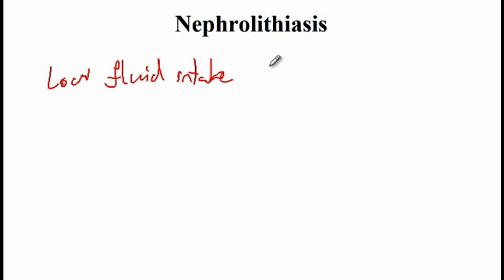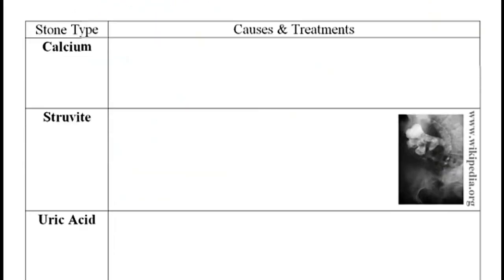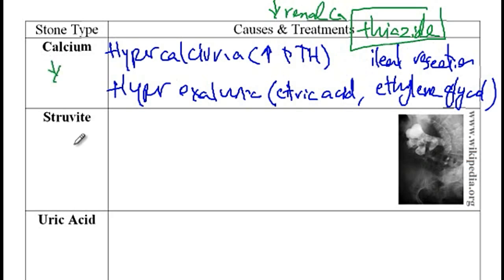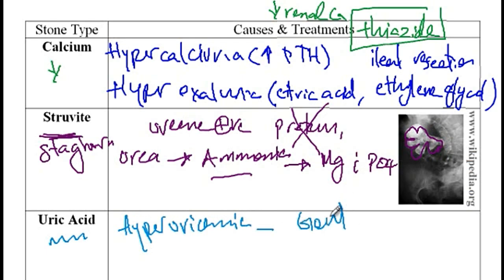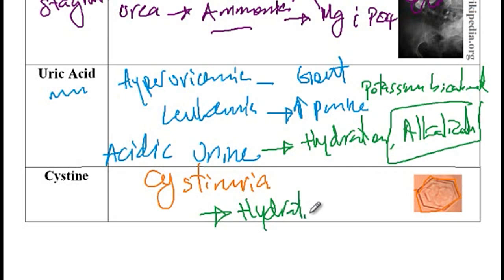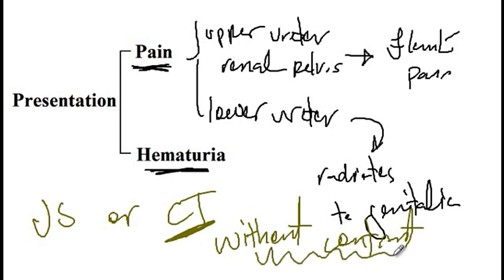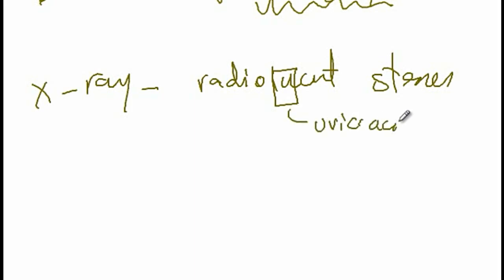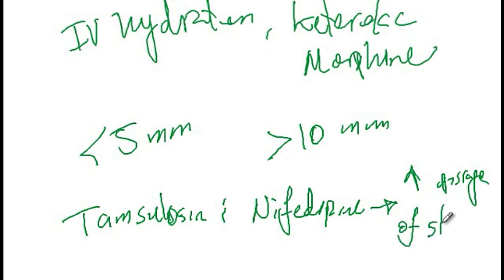USMLE ACE Video 234: Kidney Stones: Types, Causes, Treatments, and Clinical Presentation